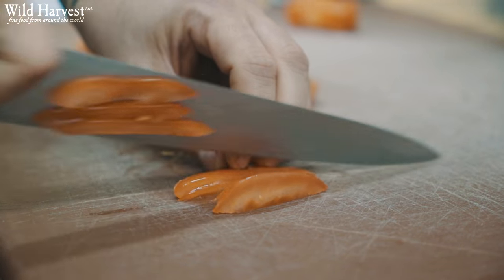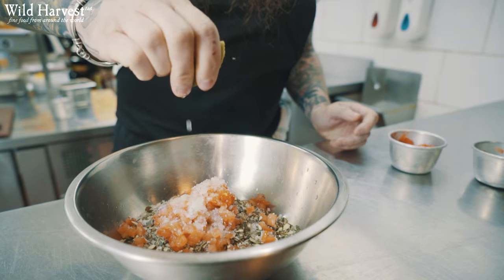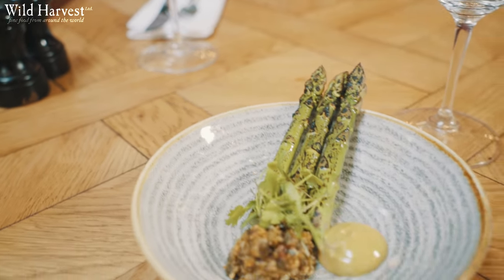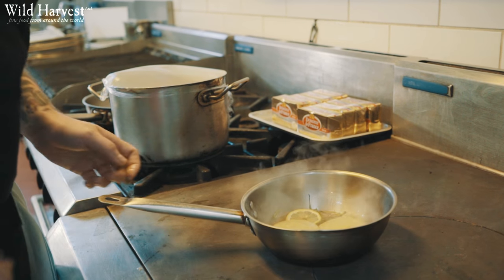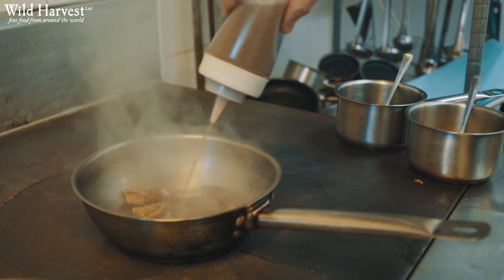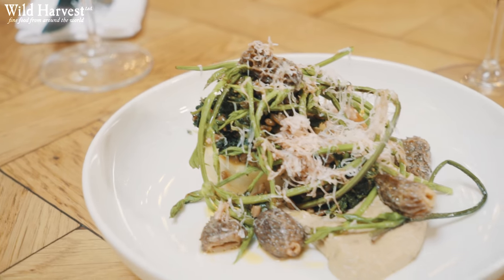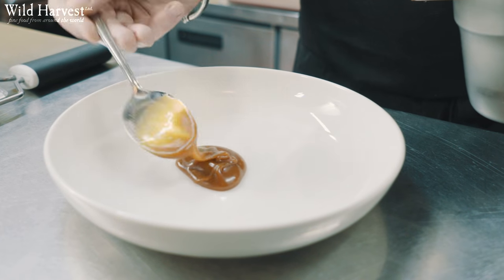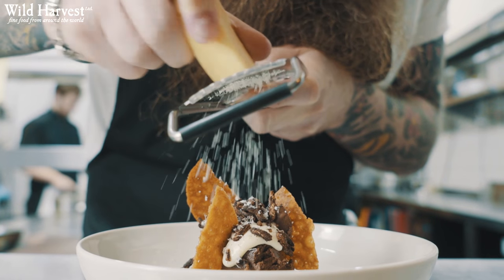Asparagus, artichoke and chocolate recipes from Brunswick House chef Andrew Clarke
Asparagus, artichoke and chocolate recipes from Brunswick House chef Andrew Clarke. The first is a seasonal asparagus dish with pumpkin seed mayonnaise, the second is artichokes with hops and morels, finished with an indulgent chocolate cremeaux with cumin and caramel - a recipe which was created by Andrew's sous chef.